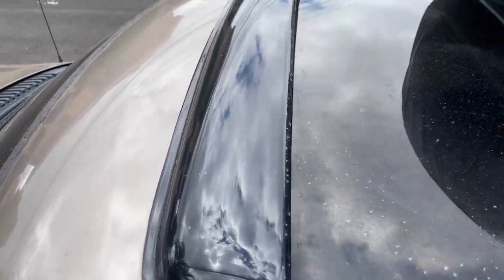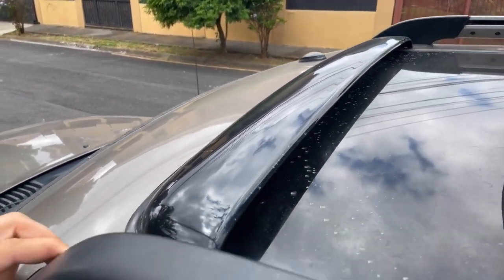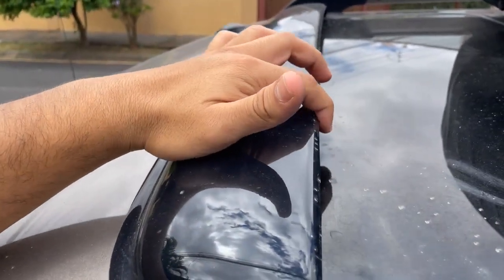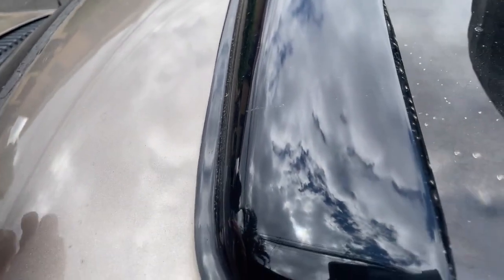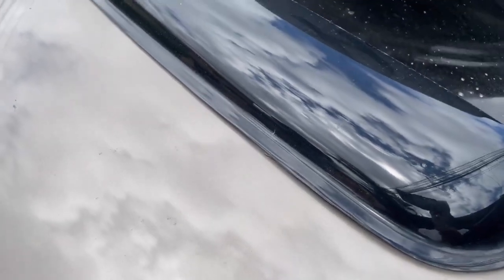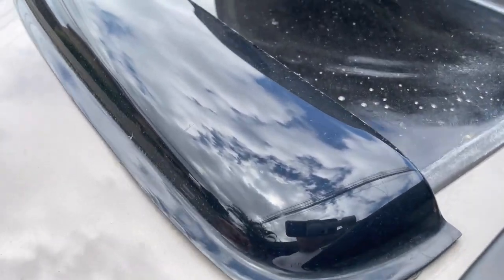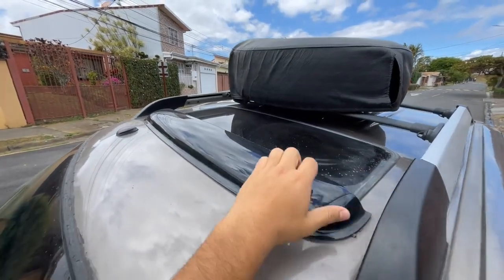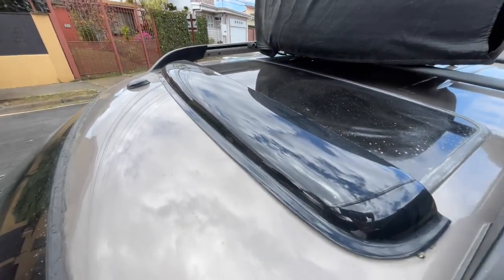You Need This Sunroof Protector if You Have a Pickup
Looking for the perfect way to enhance your driving experience? Check out our review and installation guide for the VIOJI 34in. Universal Sunroof Wind Deflector with a sleek Dark Smoke Tint. Say goodbye to annoying wind noise and glare while enjoying fresh air in your vehicle. In this video, we provide an in-depth review, and step-by-step installation instructions, and share our first-hand experience with this fantastic product. Don't miss out on making your driving more comfortable and stylish with this incredible sunroof wind deflector.